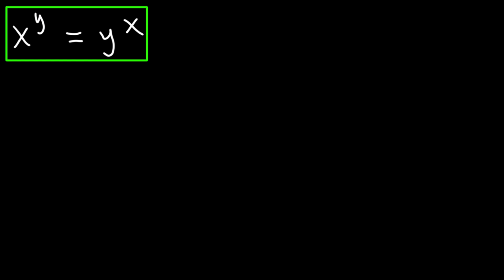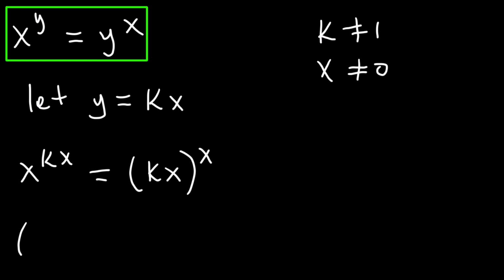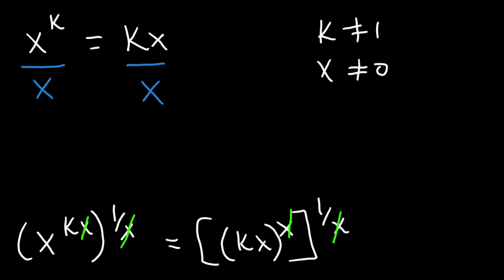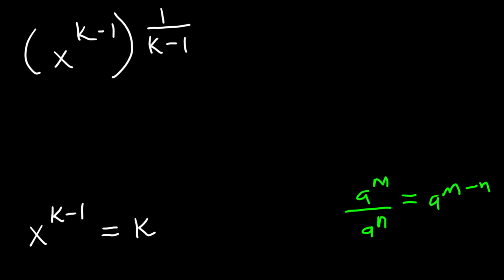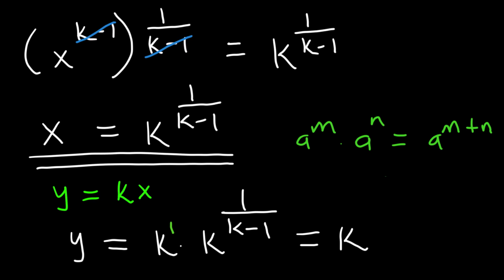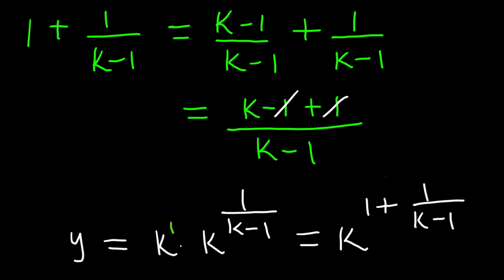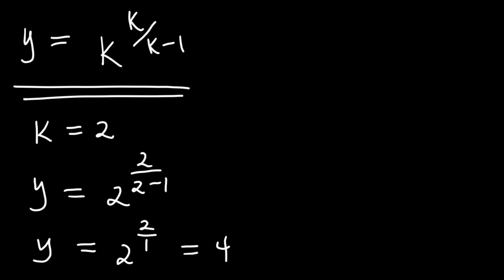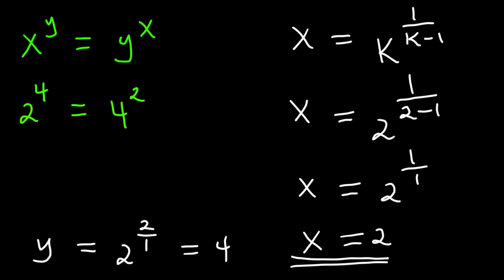China Math Olympiad - A Very Tricky Exponential Equation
In this math algebra video, we will solve a very tricky exponential equation from the China Mathematics Olympiad. We will apply the rules of exponents.